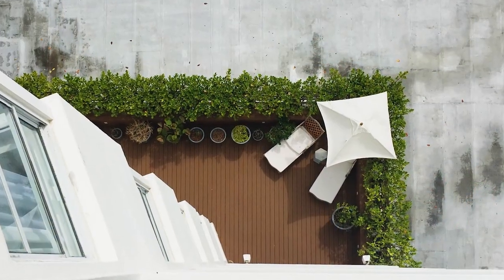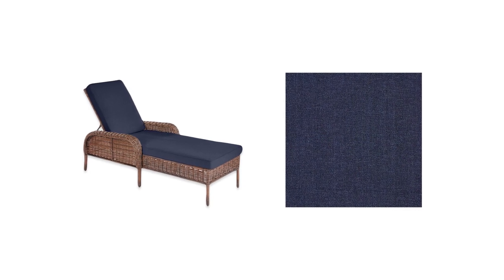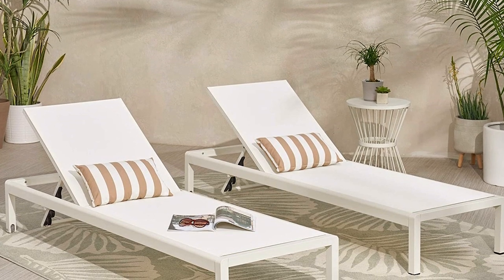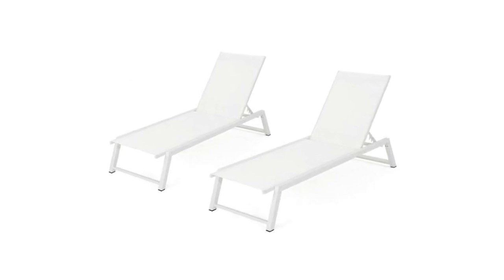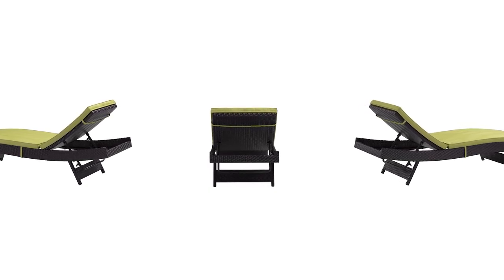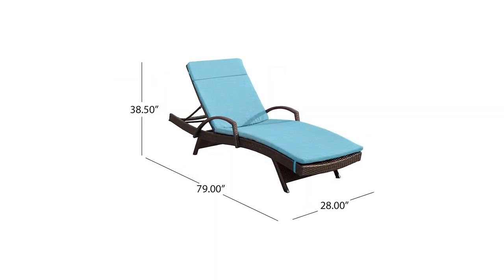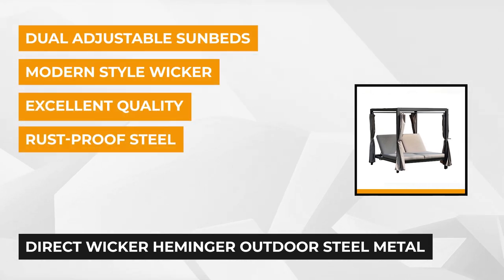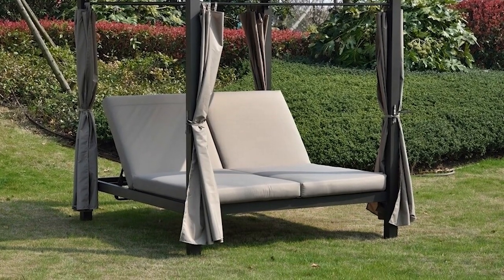✅ Chaise Lounge: Best Outdoor Chaise Lounge 2021 (Buying Guide)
Chaise Lounge: Our trained experts have spent days researching the best Chaise Lounges:
✅1. Cambridge Brown Wicker Outdoor Patio Chaise Lounge
✅2. Cape Coral White 2-Piece Aluminum Outdoor Chaise Lounge
✅3. Convene Wicker Outdoor Patio Chaise Lounge
✅4. Miller Grey Wicker Outdoor Chaise Lounge
✅5. Heminger Outdoor Steel Metal Adjustable Day Bed

To save you both time and money, we’ve narrowed down to some of the best Chaise Lounges.
Check out an in-depth review of the best Chaise Lounge in 2021.

In this video, we make a new research on the top best Outdoor Chaise Lounge
This is the best Patio Chaise Lounge review.
Best time for buying your first Chaise Lounge.

Chaise Lounge
Best Chaise Lounge
Best Outdoor Chaise Lounge
Best Patio Chaise Lounge